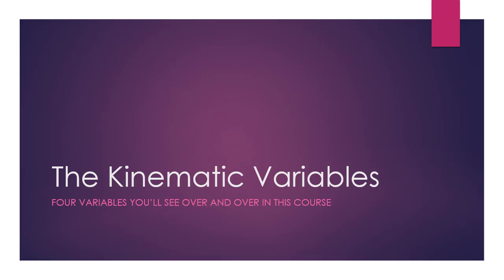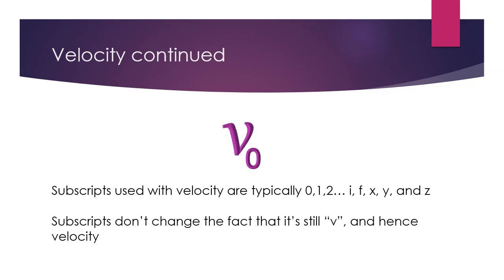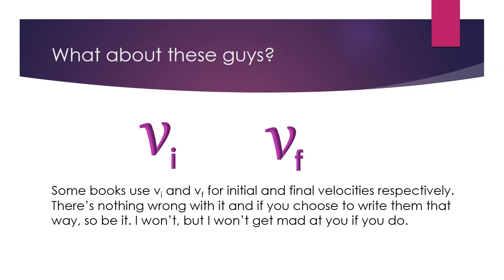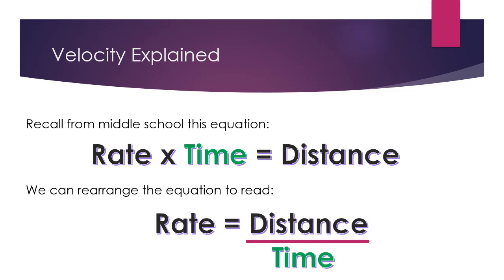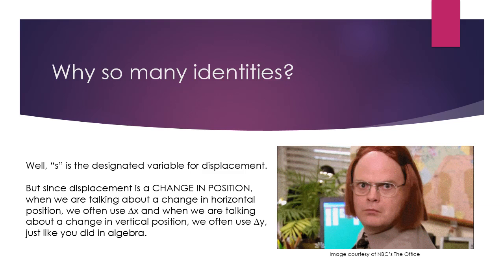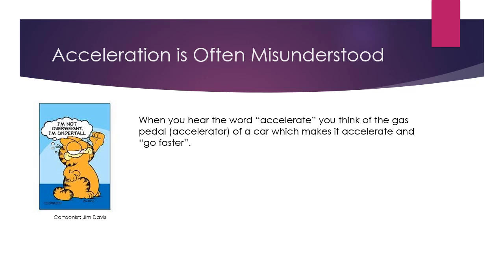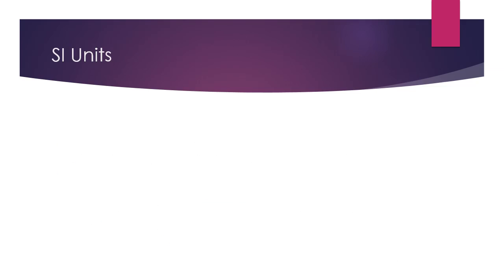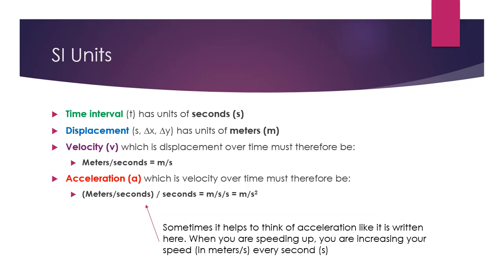Kinematic Variables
This video introduces the four main variables of kinematics: time, displacement, velocity, and acceleration, and explains a bit of the nomenclature with subscripts.